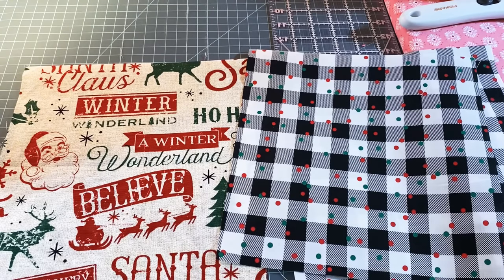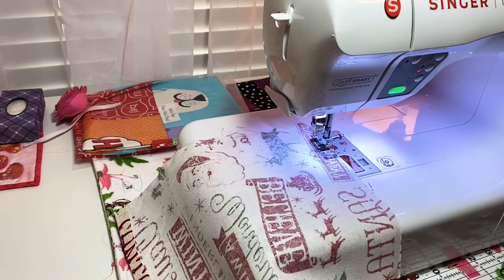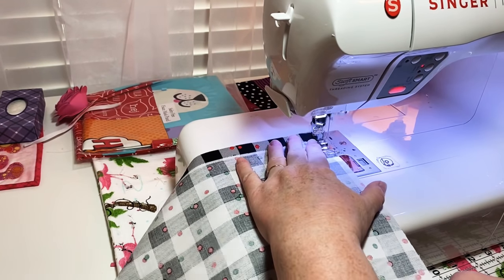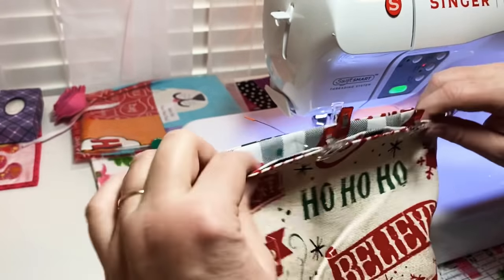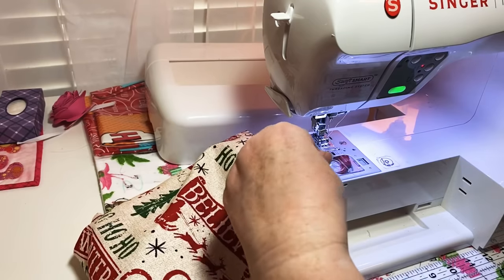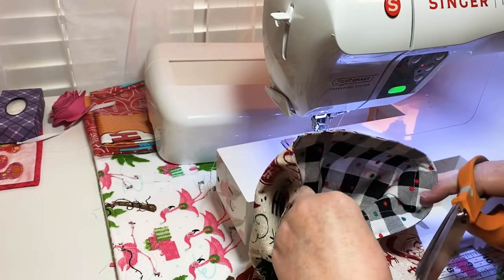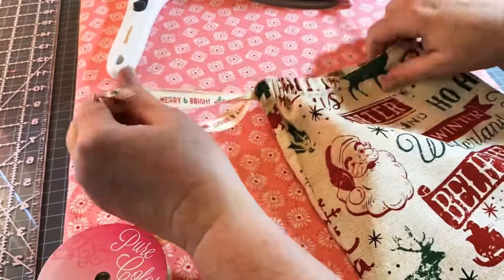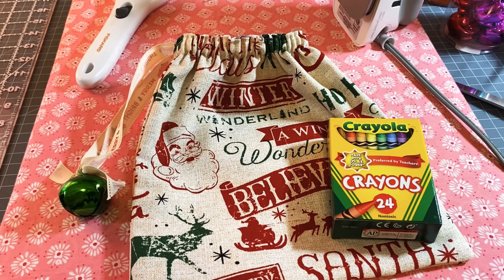Craft Fair Series 2020/Santa Bags!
Fabric is cut 10x11. Easy!!!